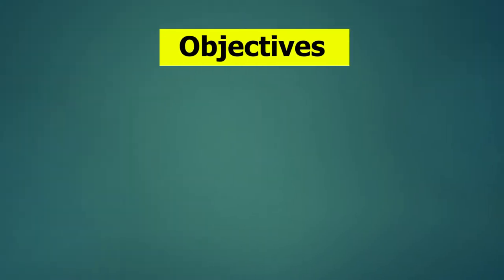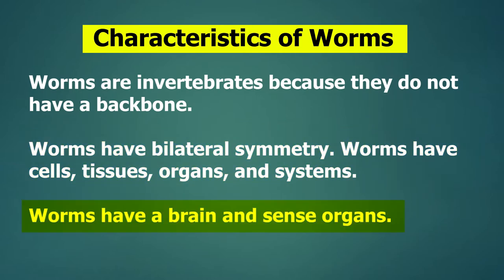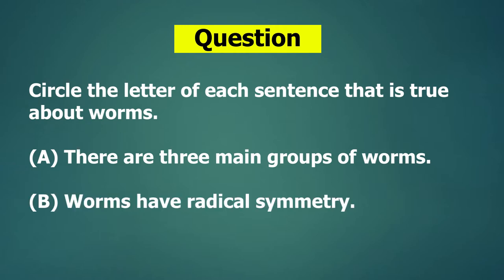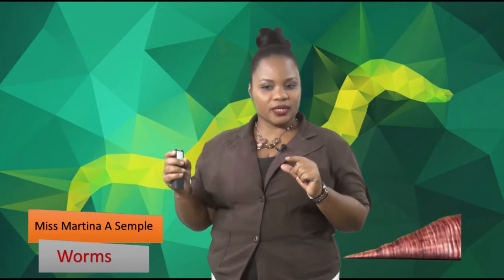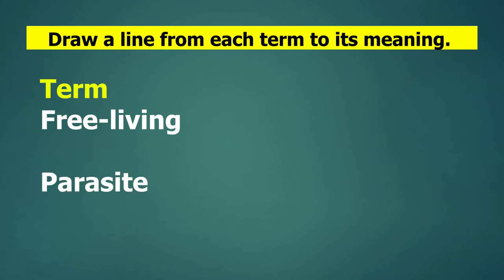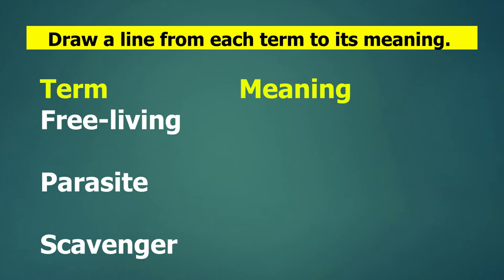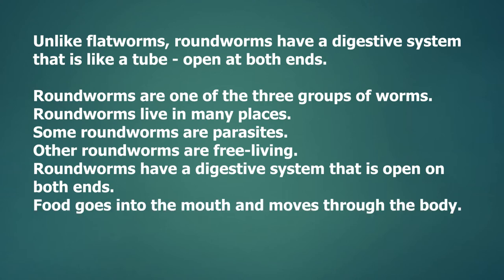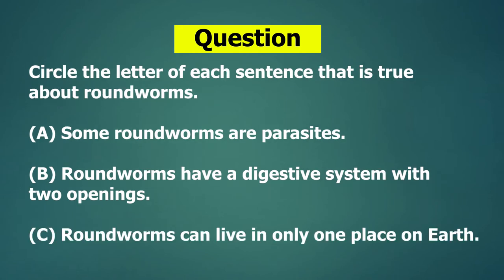Science - Grade 6: Worms